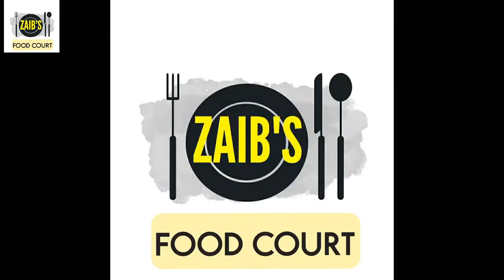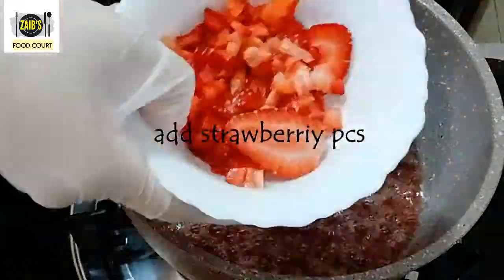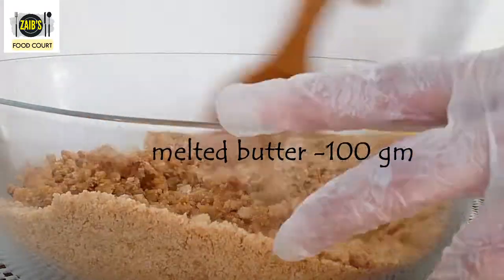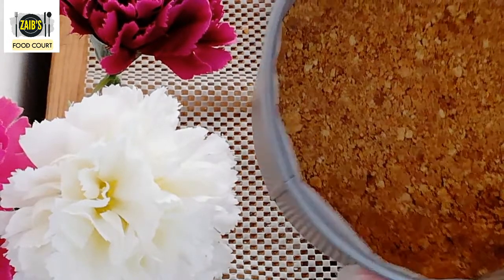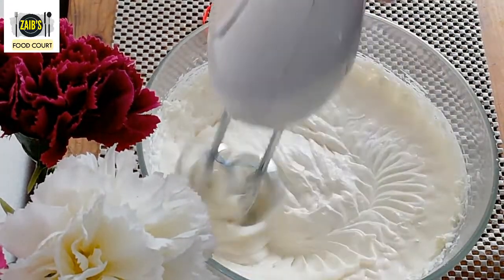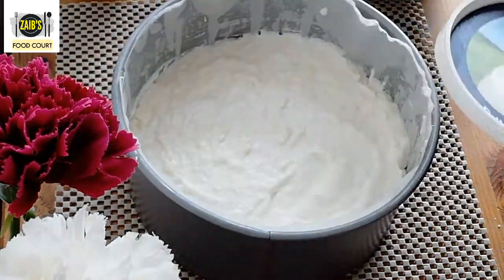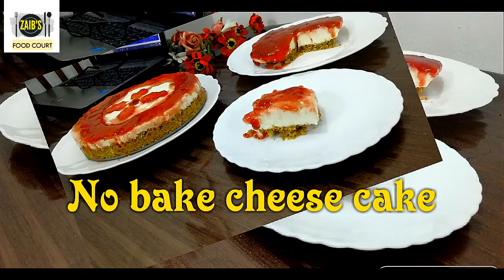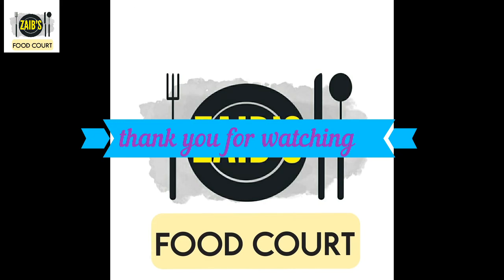NO BAKE CHEESE CAKE zaibs food court recipe 33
MY COOKING. MY PASSION.

NO BAKE CHEESE CAKE
Ingredients
Biscuit-250 gm
Cream cheese-250 gm
Heavy cream /whipped cream -250-ml
Sugar-3/4 cup
Lemon juice-of 1 lemon
Vanilla essence-1 to 2 tsp
Butter-100 ml

Straw berry jam-3 to 5 tbsp
Sugar-1/4 cup

China grass-10 gm(or gelatin)

ENJOOOOY COOKING